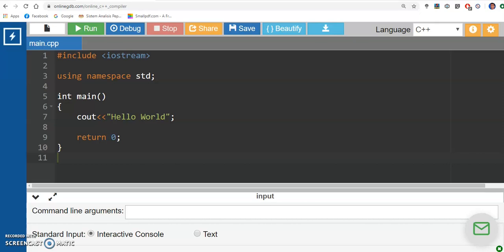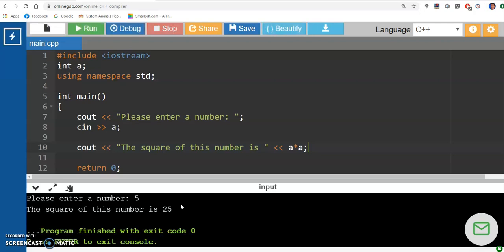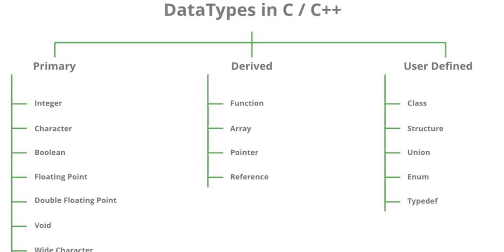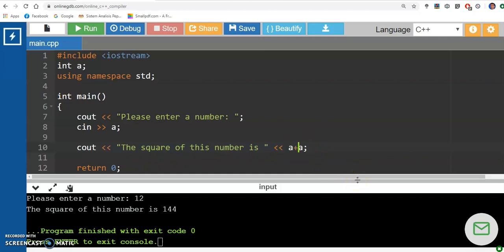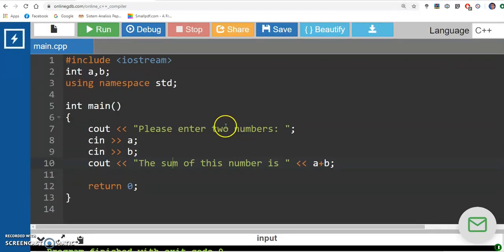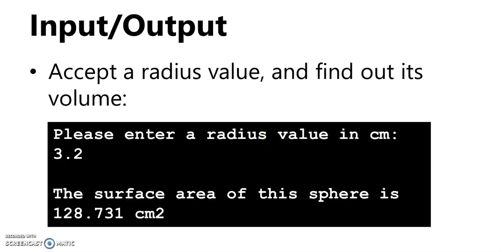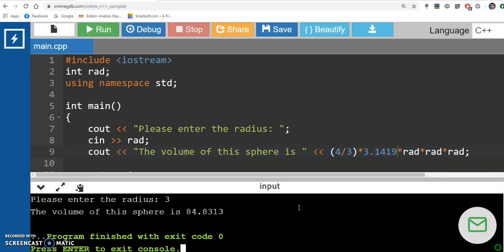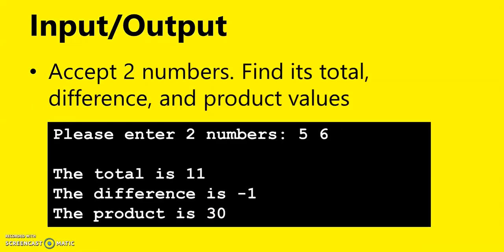KIB2006 Computer and Programming | Input/Output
This is the second video for KIB2006 Computer and Programming class for Biomedical Engineering students at Universiti Malaya. In this video I will be covering basic input/output instructions, along with data types and the use of operators.

Post your questions (if any) at the Spectrum. Happy coding!